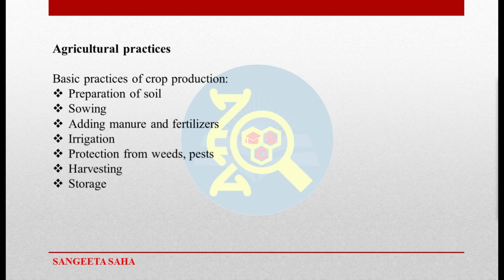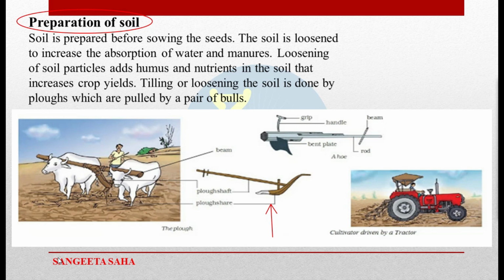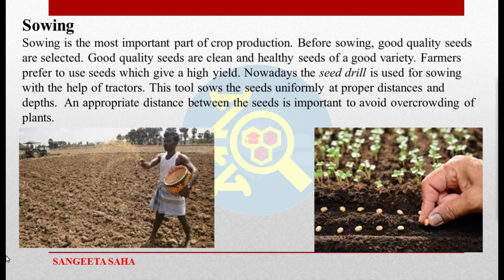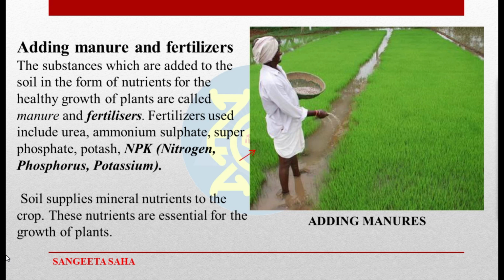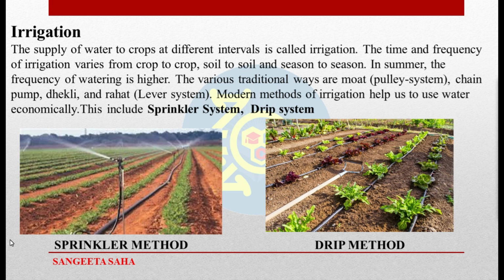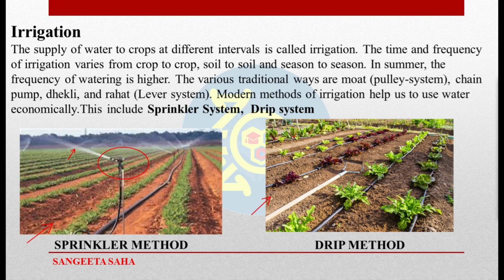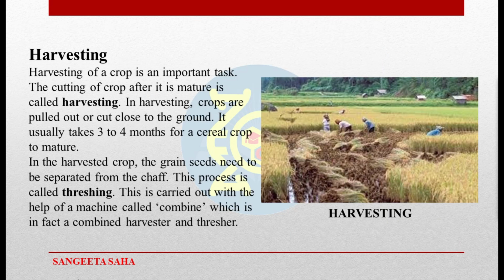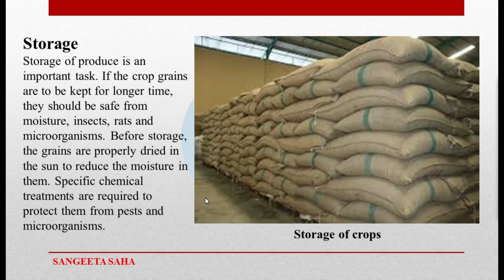Human food Part-2: Crop production & management